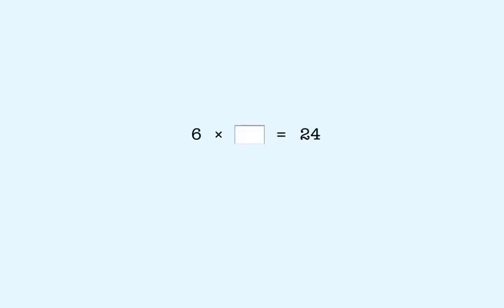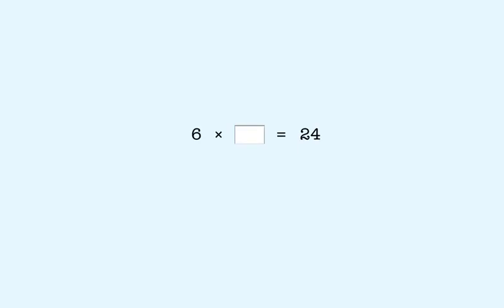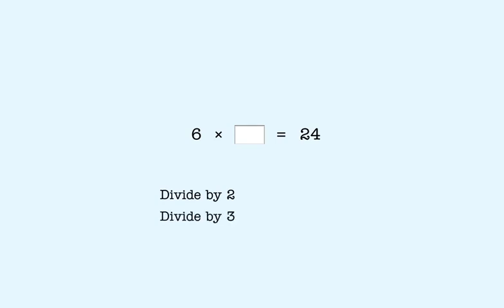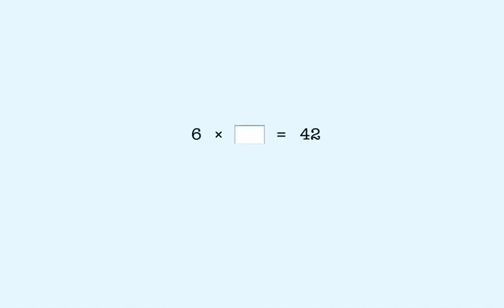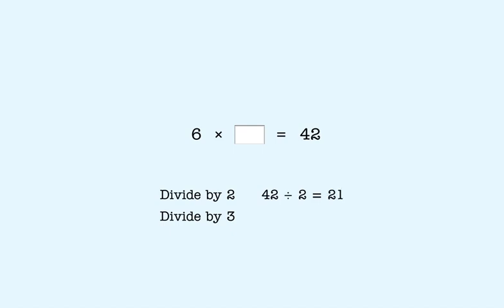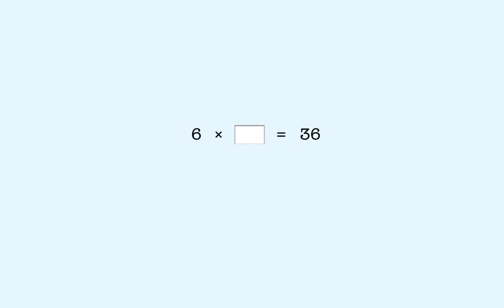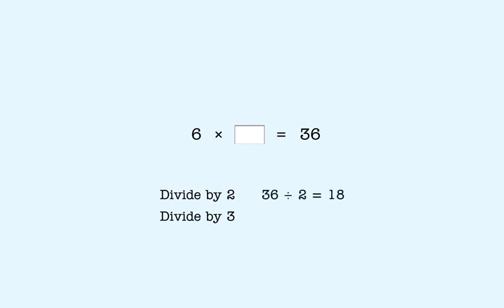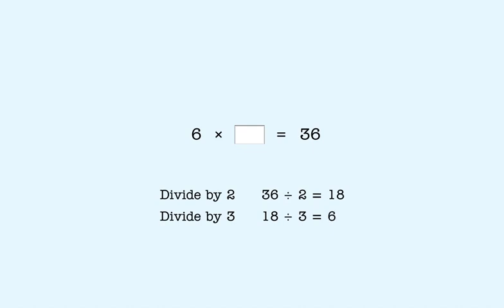Missing Factor with 6 - Fast And Easy Math Learning Videos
In this lesson, you'll learn to find the missing factor when multiplying by 6.

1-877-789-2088 ext. 128 (toll free)

Title: Missing Factor with 6 - Fast And Easy Math Learning Videos

In this lesson, you'll learn to find a missing factor when the other factor is 6, which we show like this.
We want to answer the question, 6 times what number equals 24?
If you don't remember the answer, you can find it like this.
You know that multiplying a number by 6 is the same as multiplying it by 2 and 3.
We can find the missing factor by reversing each multiplication.
First, we divide by 2 then we divide by 3.
We start by dividing 24 by 2, and we get 12.
Now we divide 12 by 3. We know that 12 divided by 3 is 4.
That means the missing factor is 4.
So we put 4 here.
The missing factor is 4.
Here's another one. Six times what number equals 42?
We want to answer the question, 6 times what number equals 42?
First, we divide 42 by 2 and we get 21.
Now we divide 21 by 3 and we get 7.
That means the missing factor is 7.
So we put 7 here.
The missing factor is 7.
Here's another one. Six times what number equals 36?
We want to answer the question, 6 times what number equals 36?
First, we divde 36 by 2 and we get 18.
Now we divide 18 by 3 and we get 6.
That means the missing factor is 6.
So we put 6 here.
The missing factor is 6.